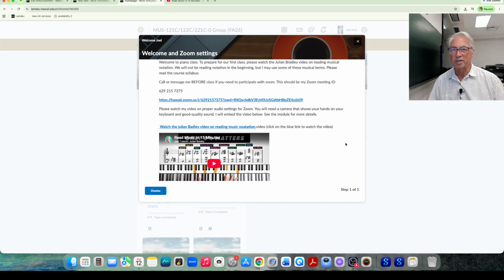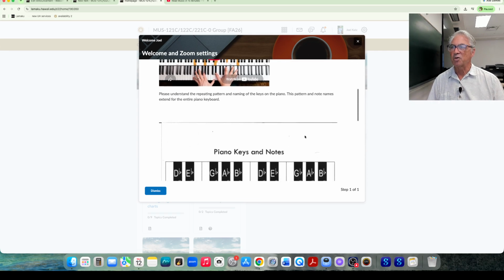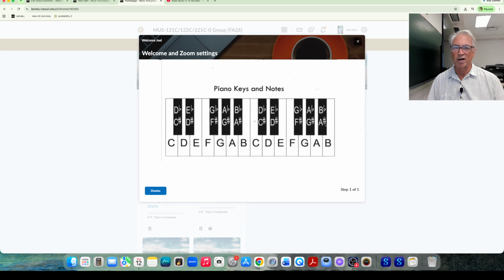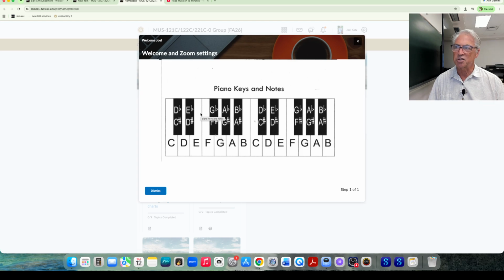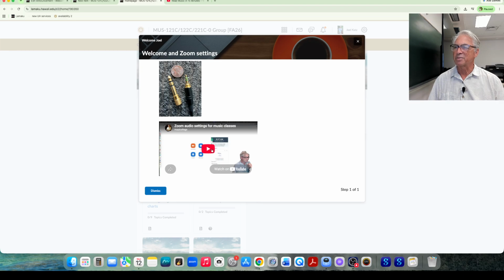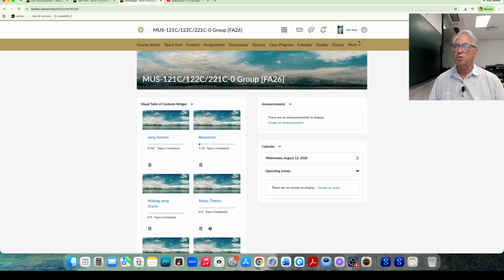Welcome to Piano Fall 2026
An overview of my Piano class at UH Maui College